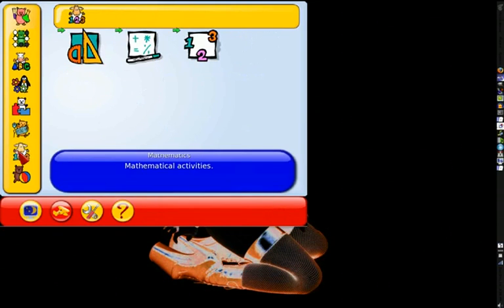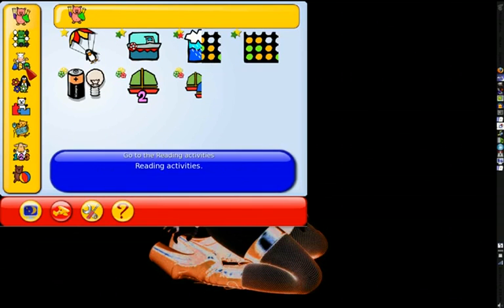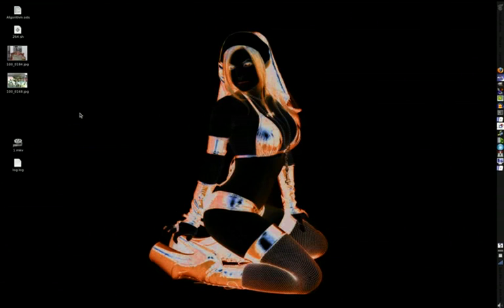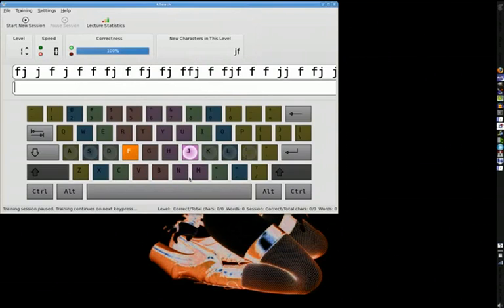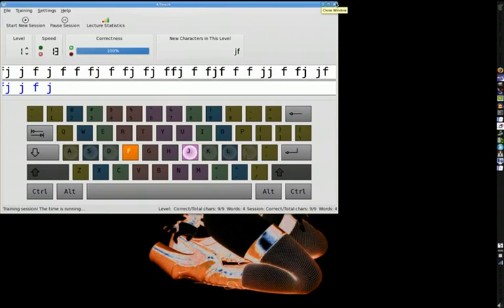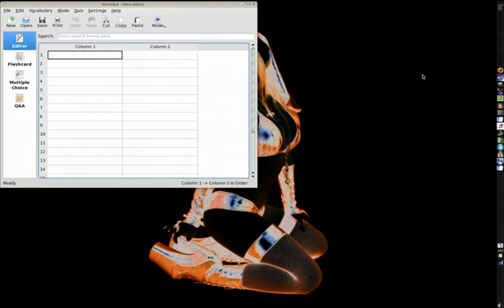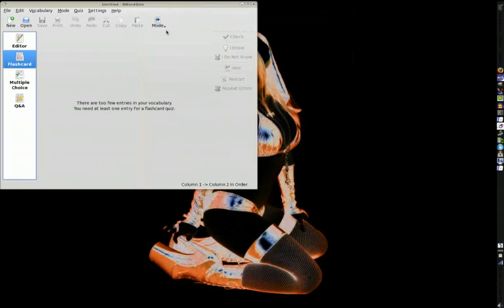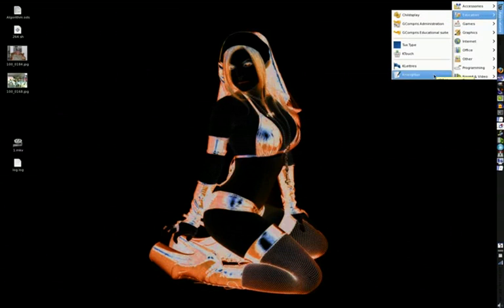Educational Programs for Linux - 003